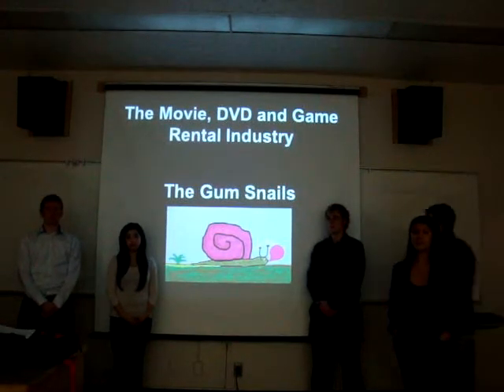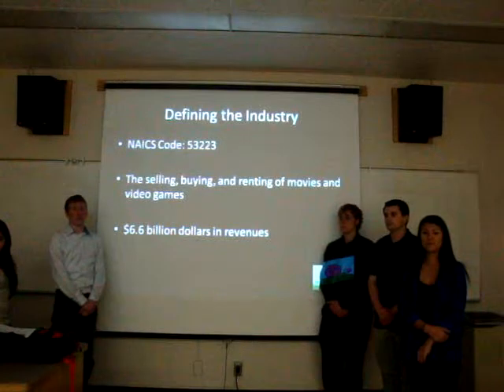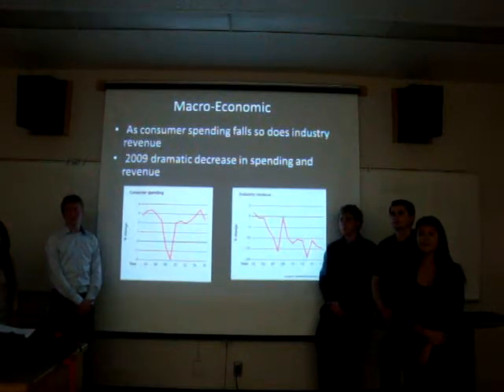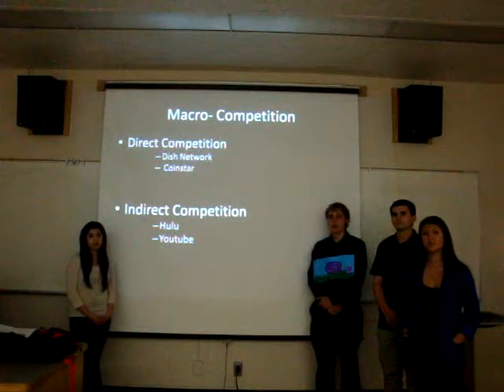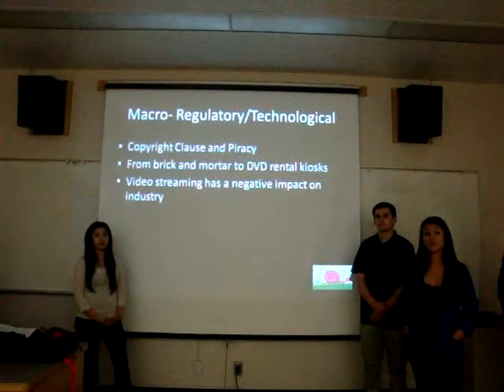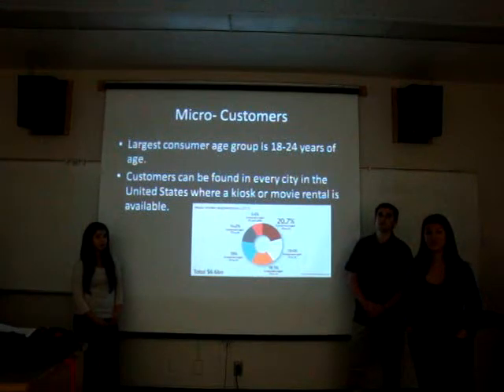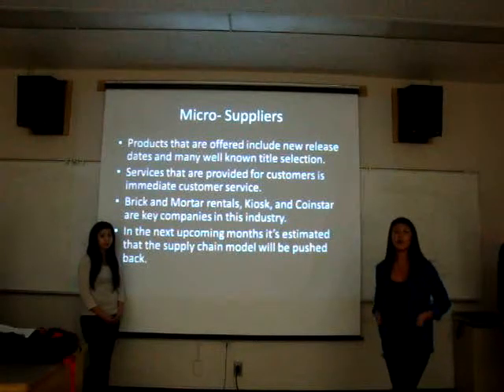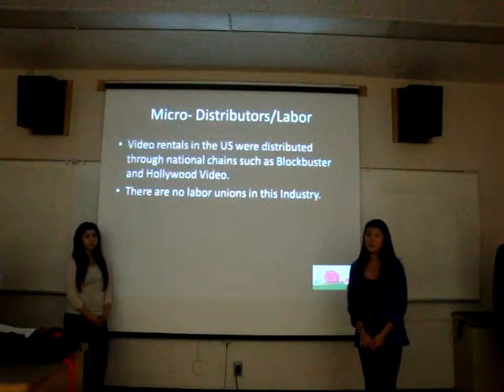The Gum Snails Industry Analysis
Marketing 305 Industry Analysis presentation on DVD, Game and Video Rental Industry